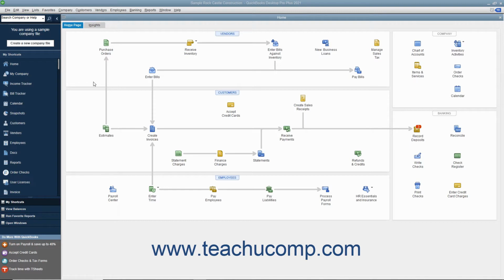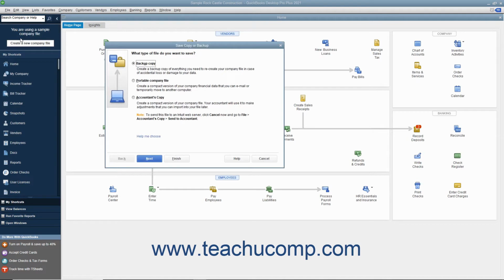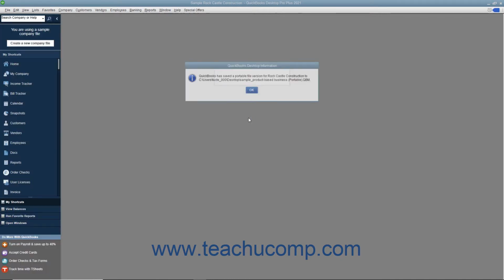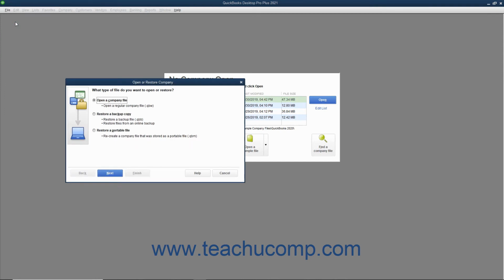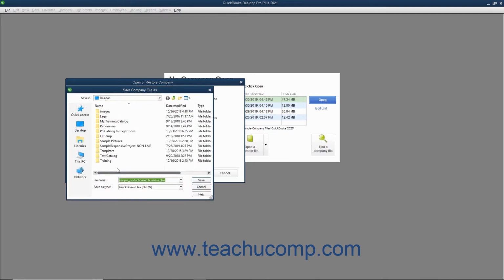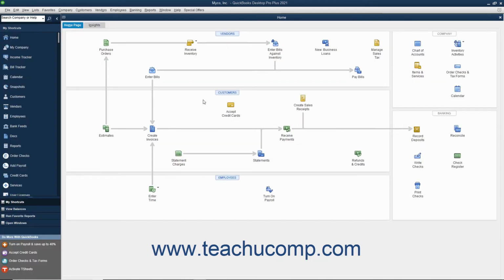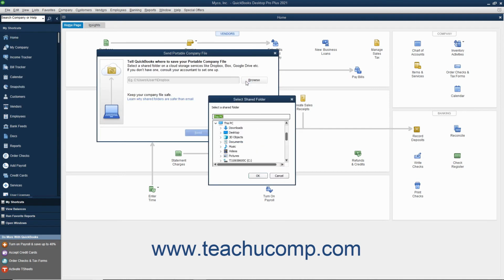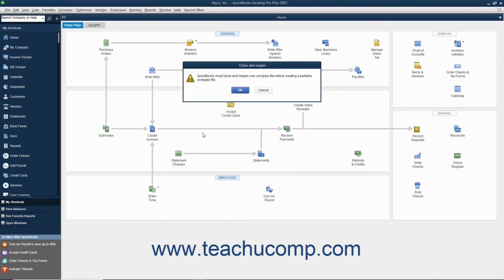QuickBooks Desktop Pro 2021 Tutorial Using the Portable Company Files Intuit Training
Learn about Using Portable Company Files in Intuit QuickBooks Pro 2021 with the complete ad-free training course